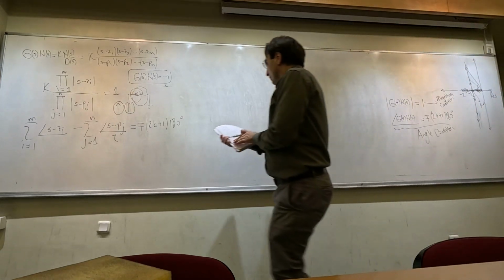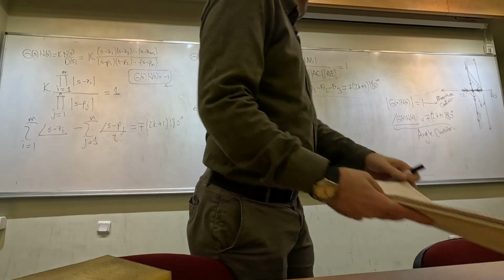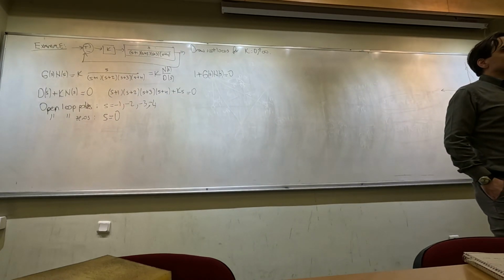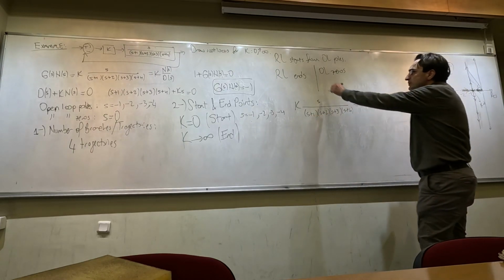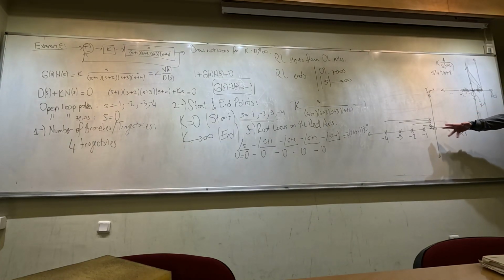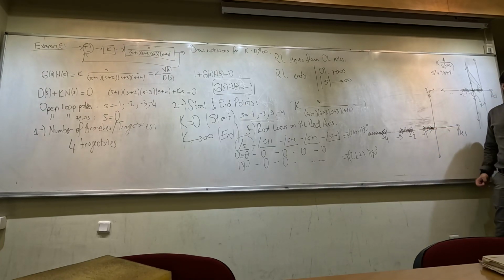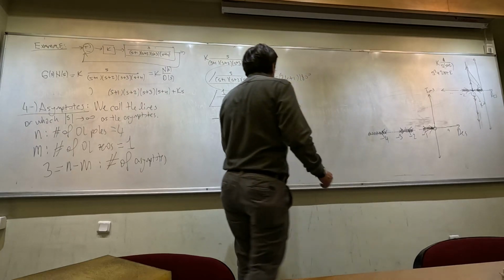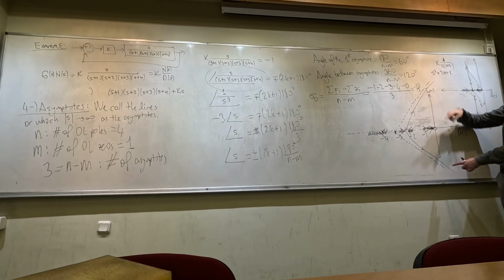EE302 Feedback Systems Week 7 - 2 Umut Orguner (Spring 2024, METU)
Ders videoları Umut Orguner'in izni ile biz öğrencilerin dersi tekrar edebilmesi amacıyla kayıt altına alınmıştır.
The course videos were recorded with the permission of Prof. Umut Orguner so that students can repeat the course.
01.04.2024